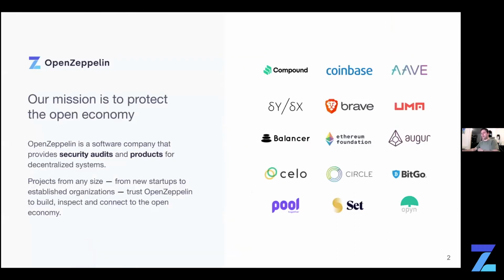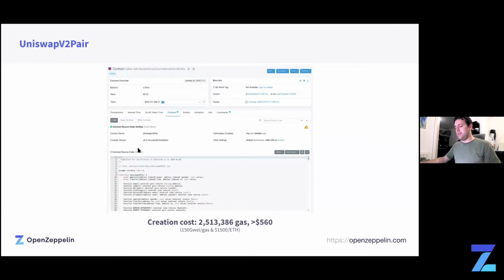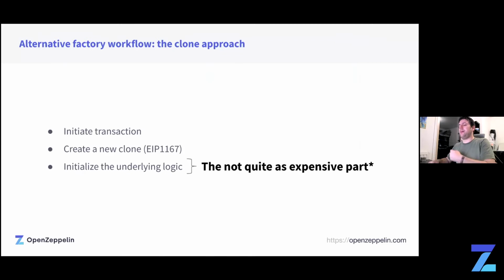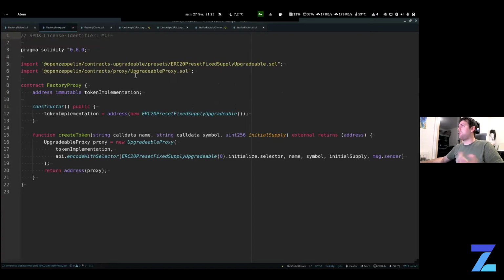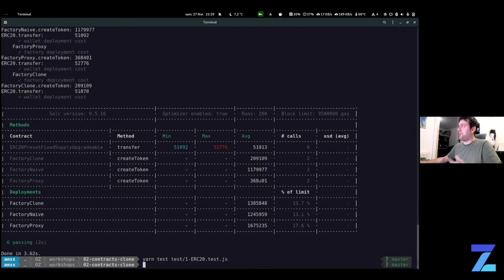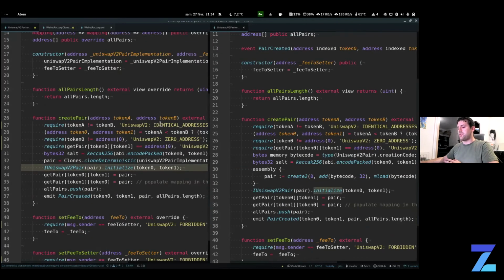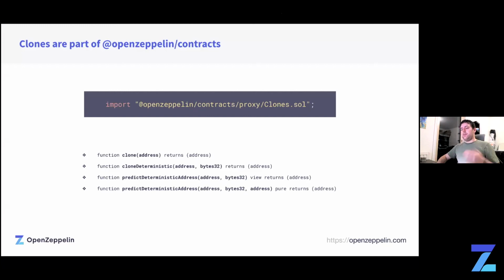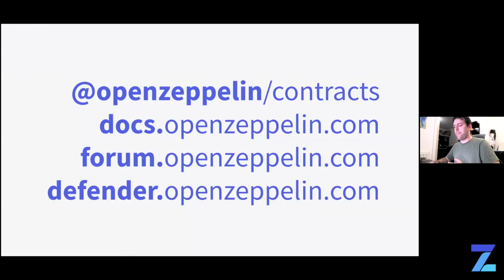Cheap Contract Deployment Through Clones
Learn how to deploy contract clones with lower fees based on EIP 1167. In this workshop we'll cover:

- Typical use cases: Uniswap pairs & Argent wallets
- Walkthrough building a contract factory using the clone library
- Gas cost comparisons
- Create vs Create2, when to use each one
- Comparison with other proxies

Workshop leader: Hadrien Croubois, Smart Contract Engineer at OpenZeppelin